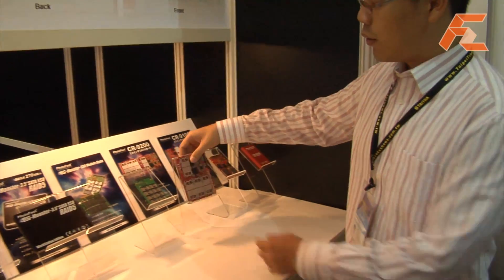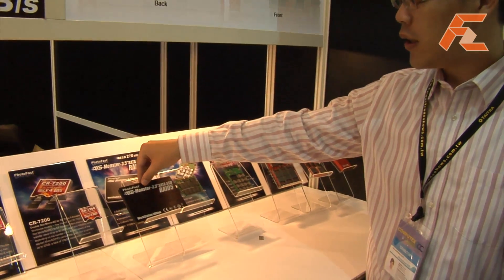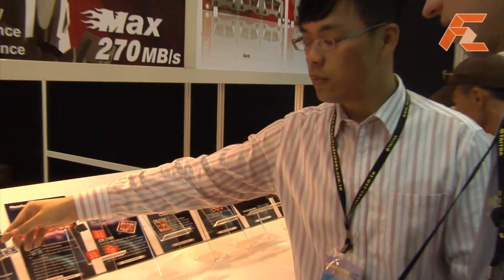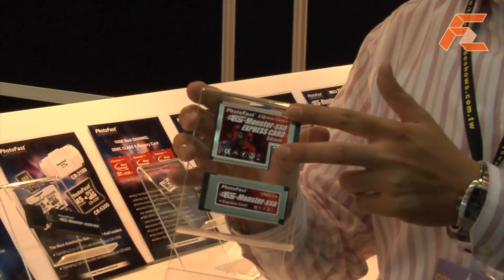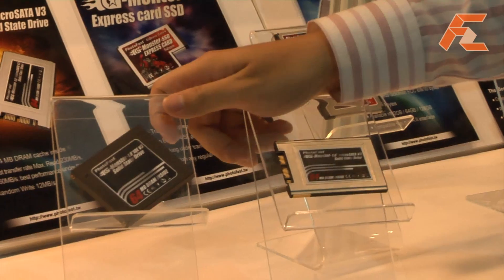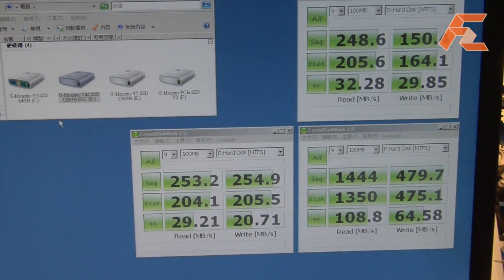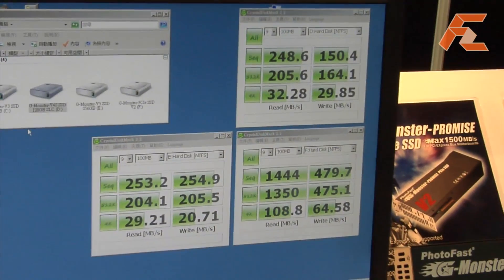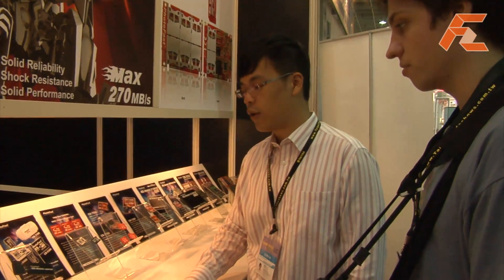PhotoFast Product Overview - Computex 2009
Card 1: PCI-Express- Use 8x CF cards in RAID configuration to create a SSD.
Card 2: PCI-Express - Use 2x CF cards with already installed onboard SSD memory to increase the SSD as needed.
Card 3: Module Open - Can replace each memory module with your own flash memory (OEM customers take note)
Card 4: XG Monster - 3.5" SATA SSD, running RAID 5 (speed-270 Mb/Sec)
CF card CR-7100/7200 : SD and Micro SD adapter
SD cards : MS and MS2 in RAID
E-SATA  Card, 128GB -Speed, 120 MB/sec
Express card:  Very fast access times (about 0.1 ms)
V3, V4S and V5 next generation SSD using RAID zero to implement extremely fast read write speeds.

The V2 Card uses 800MHz Intel 81348 XScale I/O chipset, using 256MB ECC DDRII & 64 x4 SDRAM running in RAID 6, with increased speeds across the board.
MSRP - 128GB version = 1000USD.